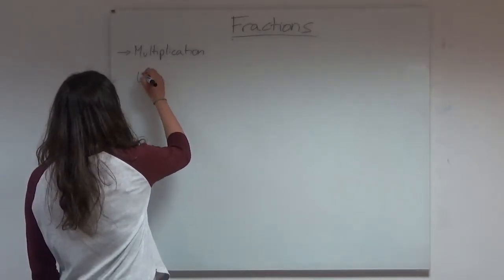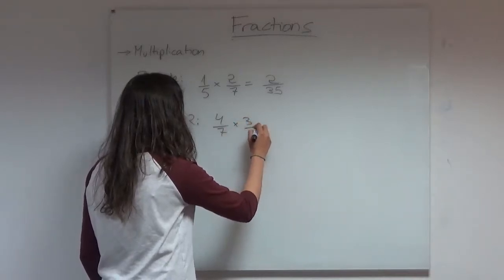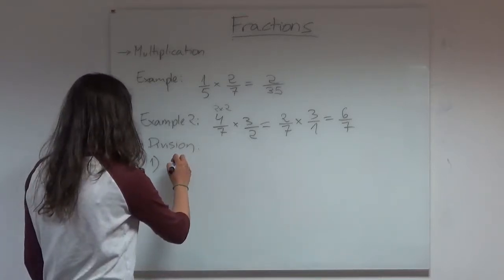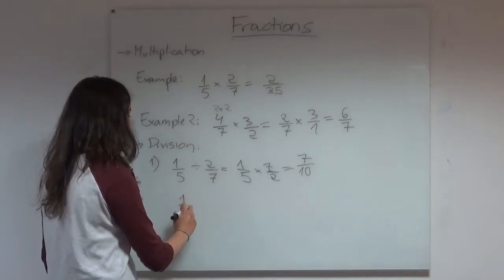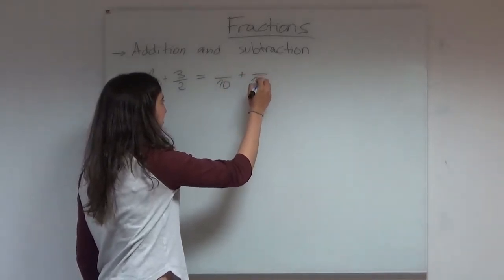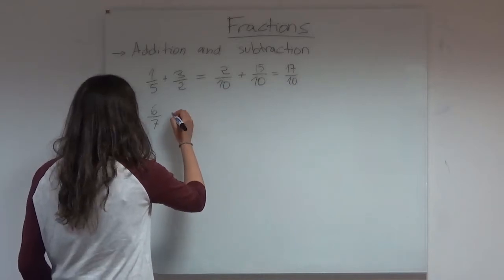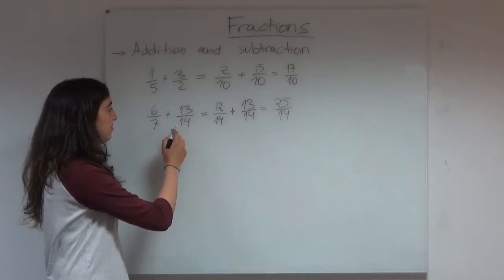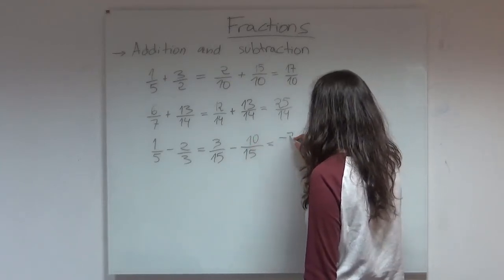Arithmetic with Fractions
In this short video one of the maths mentors here in the LDC explains the basics of fractions. How to add/subtract/multiply and divide two fractions.